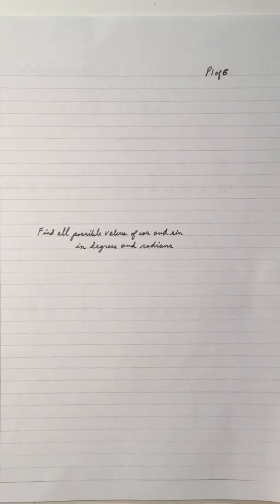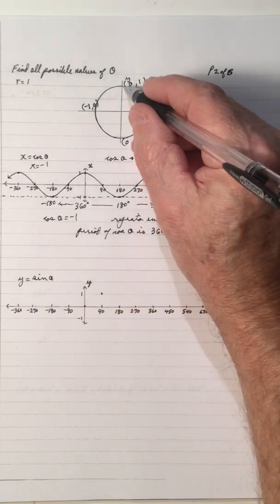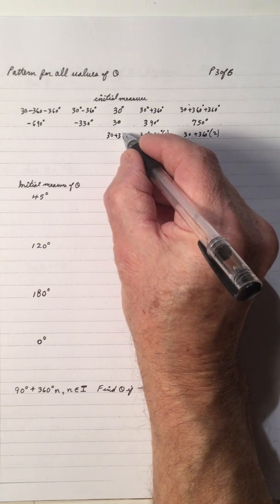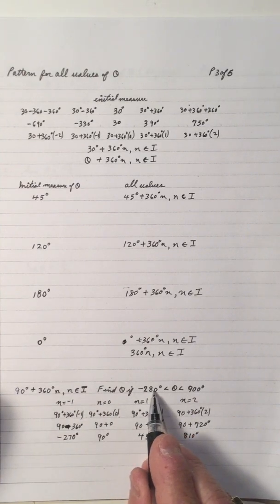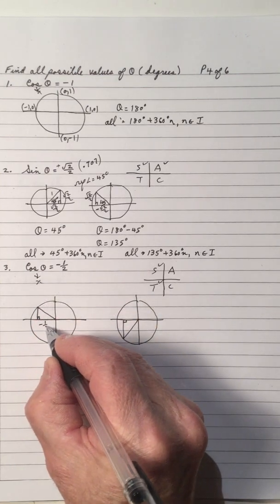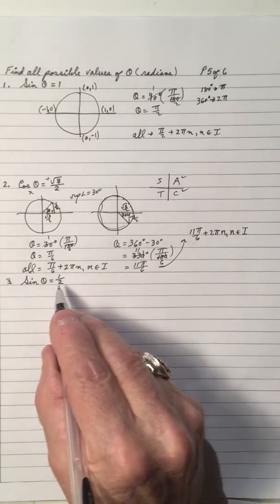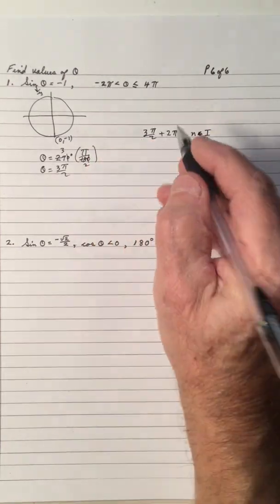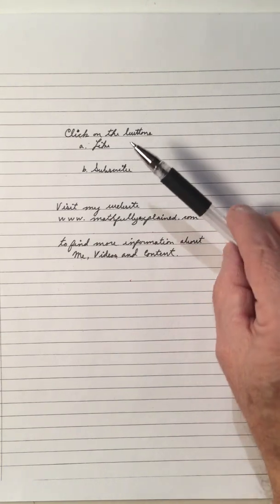Find All Possible Values of Theta in Degrees and Radians